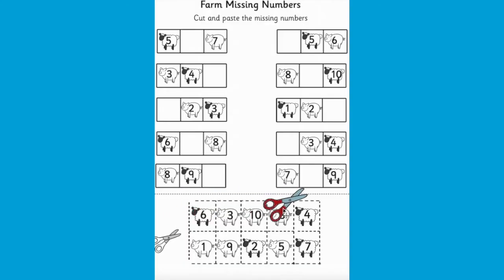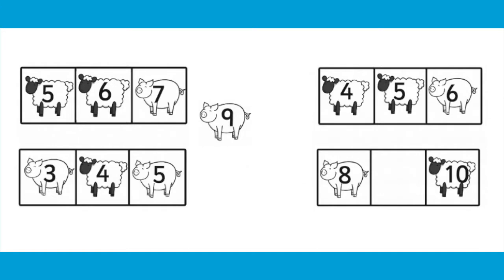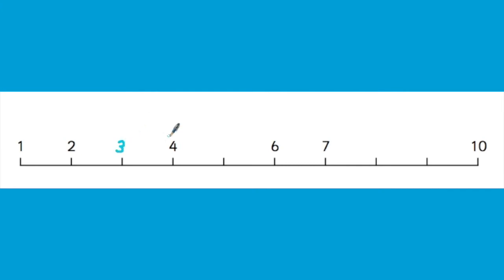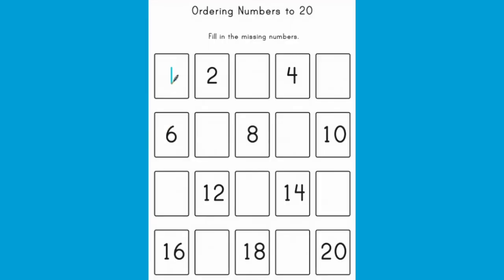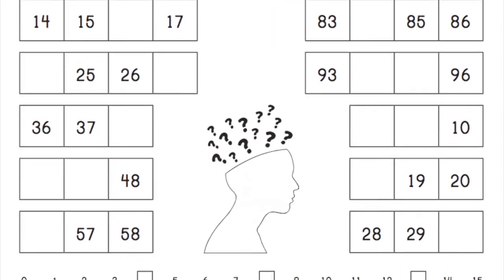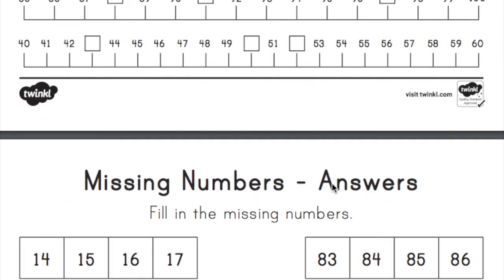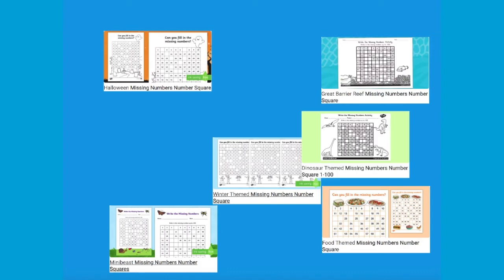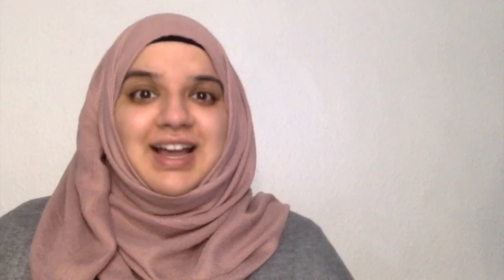Top Ideas for Missing Numbers to 10, 20 and 100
We hope you enjoyed learning about Top Ideas for Missing Numbers to 10, 20 and 100. Visit the Twinkl website to download these resources: Missing number cut and stick activity

In this video, we will be having a look at resources that can help children to solve missing numbers to 10, 20 and 100. The skills required for missing numbers are vital to facilitate your child’s understanding of place value and also more complicated mathematical concepts like using the inverse relationship between addition and subtraction.

The Twinkl team upload videos regularly Monday to Friday with tips for teachers, homework help guides and home learning support for parents.